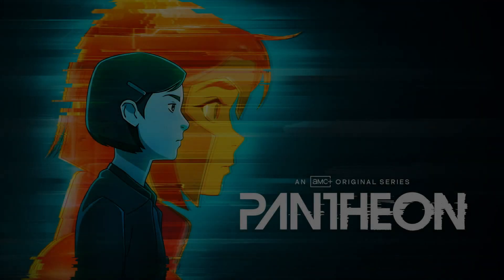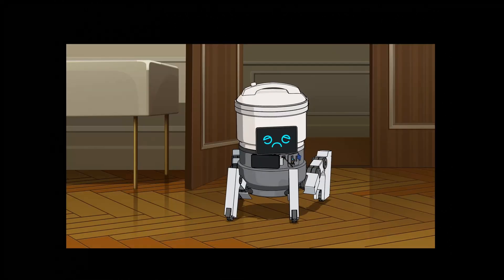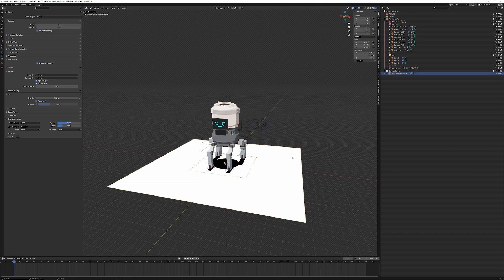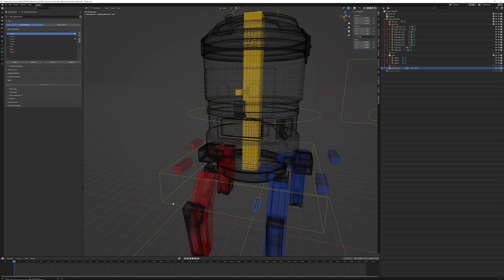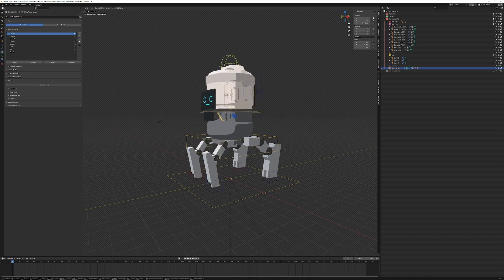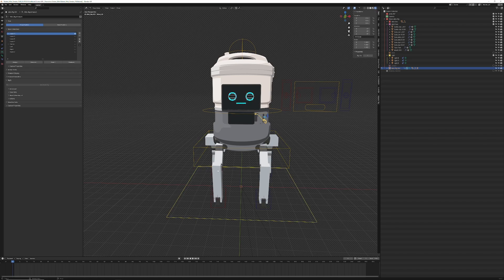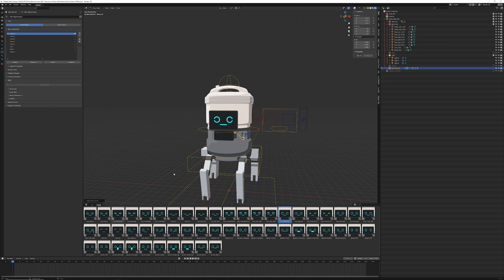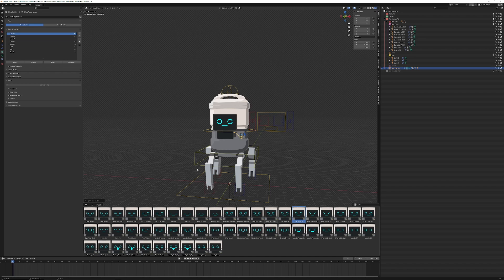Using Blender in TV Production : Pantheon Behind the Scenes #4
During my time as CG supervisor on AMC's first original animated drama, "Pantheon", our small team leveraged the strength of Blender's open source software to unleash our creativity on an immense scale.  In this demo, I review a character rig from season 2 and detail how our team tackled an immense workload by utilizing blender's strength and our philosophy of complete integration into the 2d production pipeline.